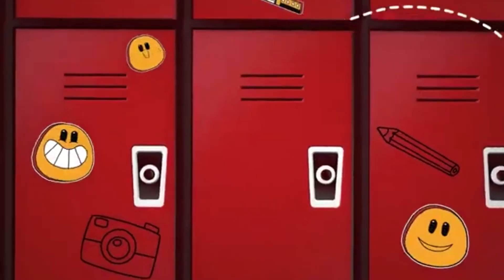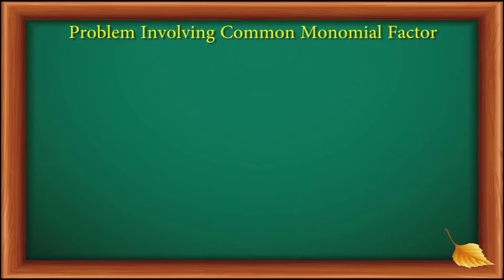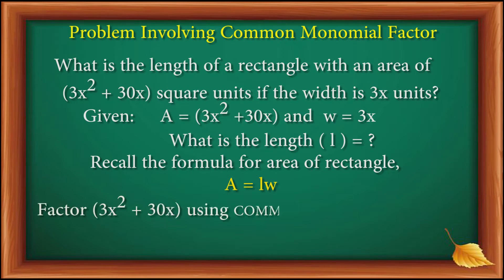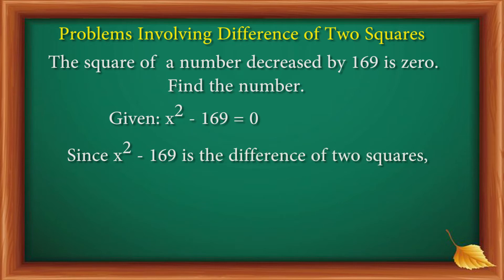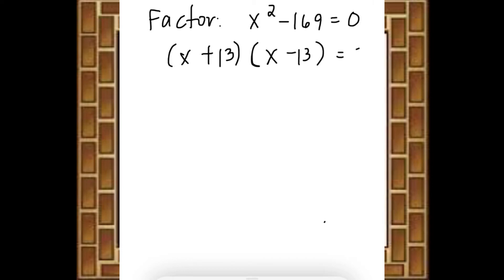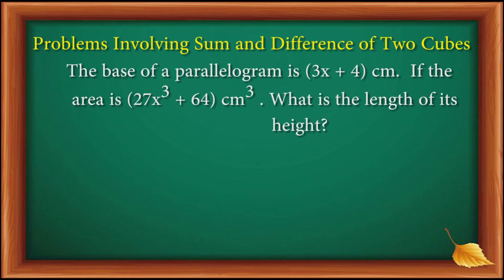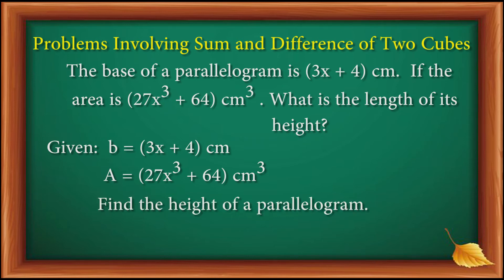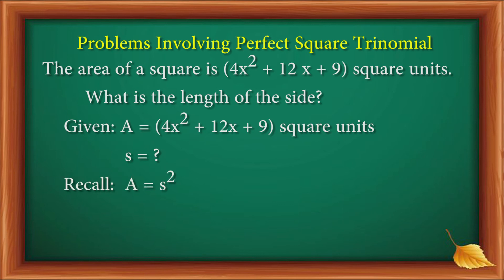Solving Problems Involving Factors of Polynomials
Solving Problems Involving Factors of Polynomials, Factor difference of two squares, Factor difference of two cubes, factor Perfect square trinomial